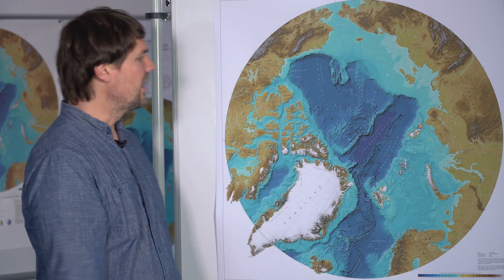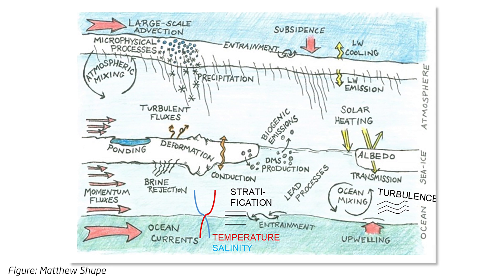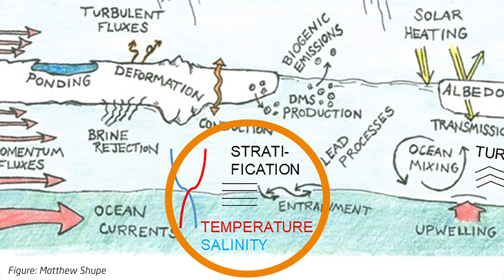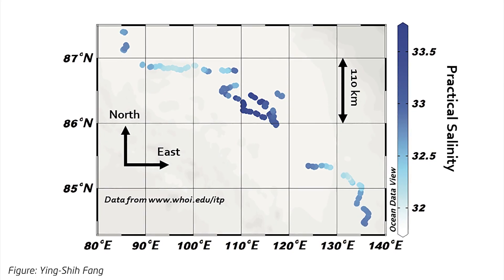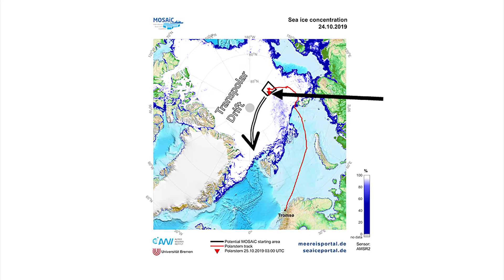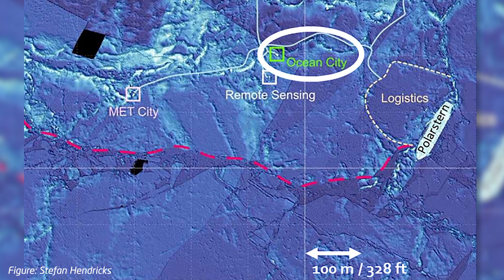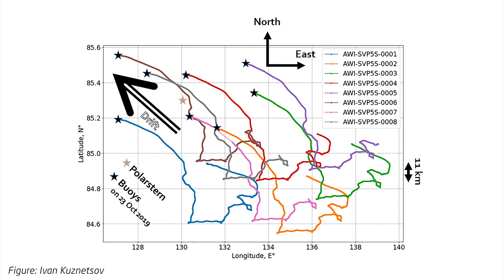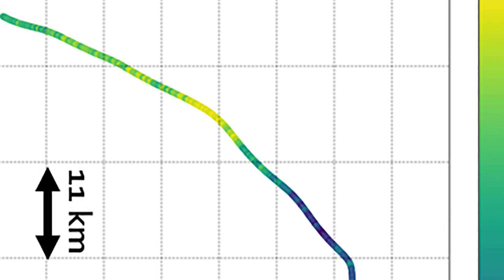MOSAiC Science Lectures - Goals of the Ocean Group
Dr. Benjamin Rabe, scientist at the Alfred Wegener Institute, is co-cruise leader and coordinator team ocean on leg 2 of the MOSAiC expedition. In this video he talks about the goals of the ocean group.